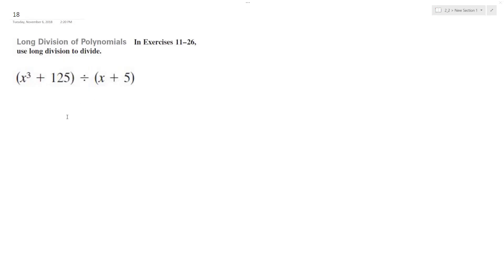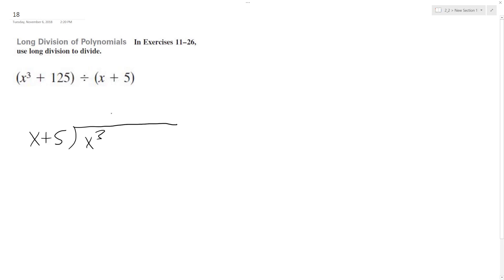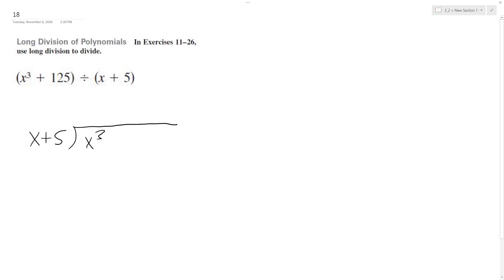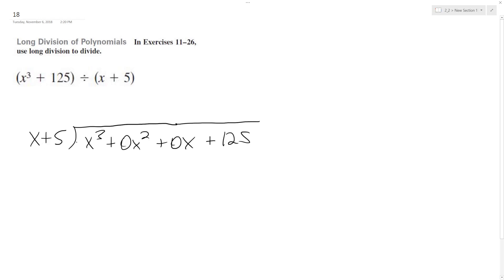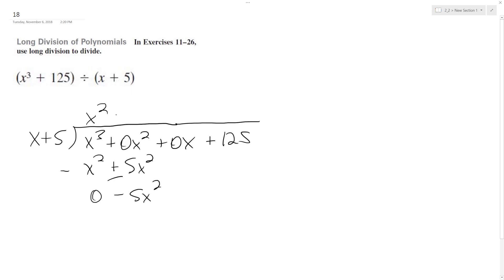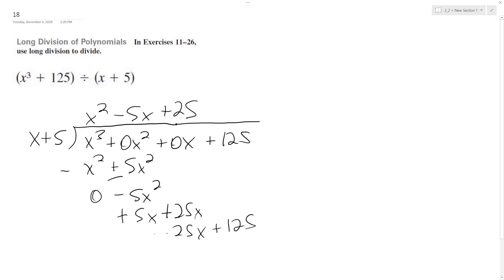(x^3 + 125) / (x + 5) use long division